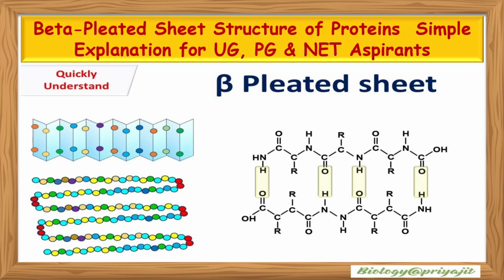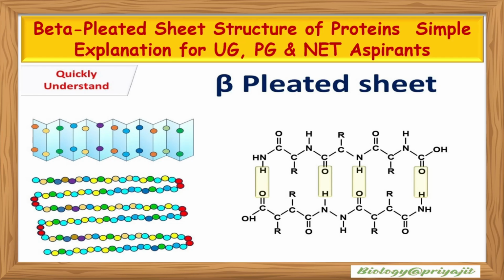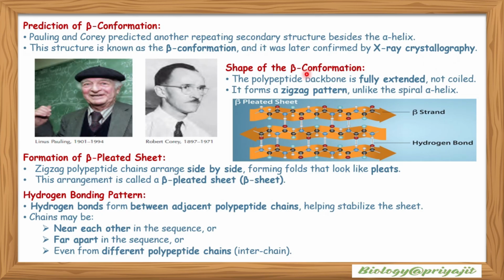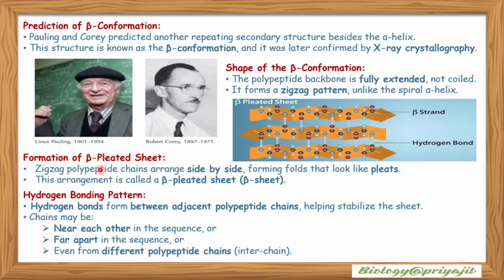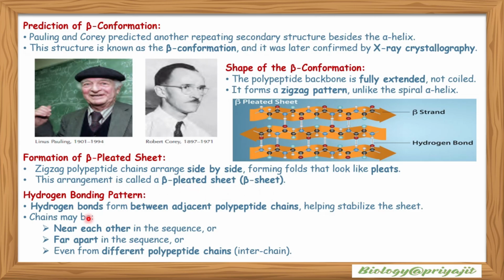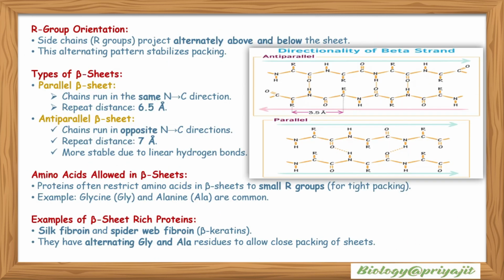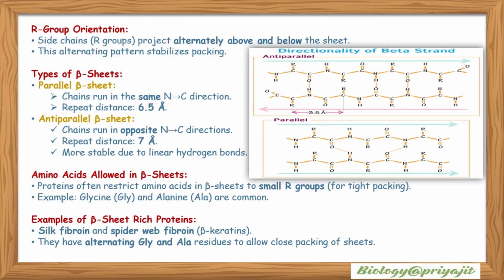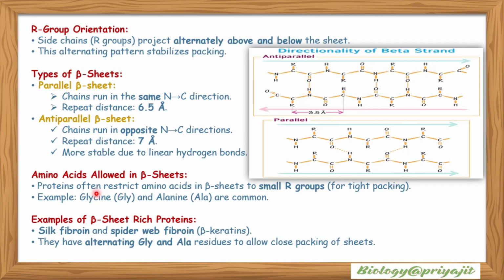Beta-Pleated Sheet Structure of Proteins | Simple Explanation for UG, PG & NET Aspirants.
In this video, we explain the β-pleated sheet — a major protein secondary structure — in simple, easy-to-understand language. You’ll learn:
• What is β-conformation and how it differs from α-helix.
• How zigzag polypeptide chains align to form a β-sheet.
• The role of hydrogen bonds, and the importance of small amino acids like Glycine and Alanine.
• The difference between parallel and antiparallel β-sheets (repeat spacing, hydrogen-bond pattern).
• Real-world examples: silk fibroin and spider silk proteins.

👍 Perfect for UG and PGstudents, NET aspirants, and anyone preparing for exams or wanting a clear conceptual understanding.

📚 Watch, learn, and strengthen your protein-structure knowledge with this easy and thorough guide!